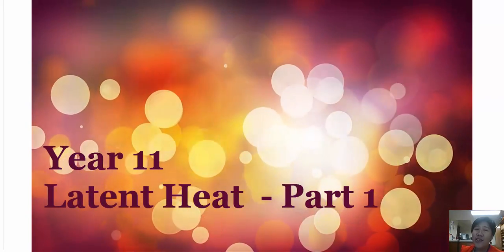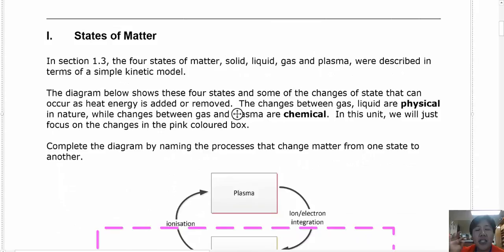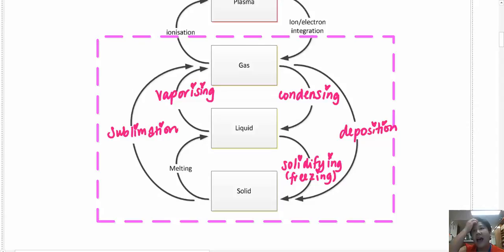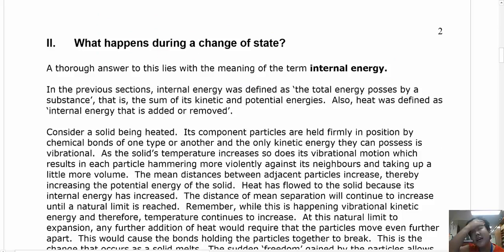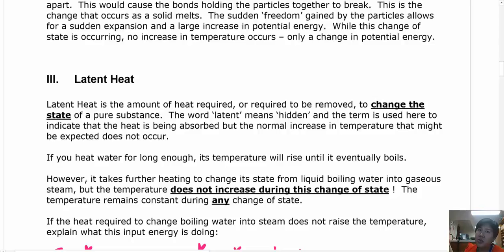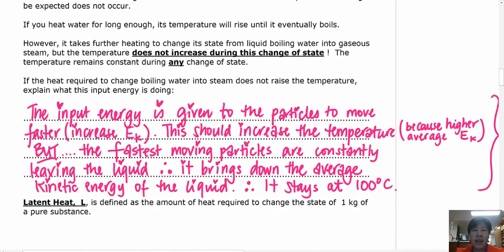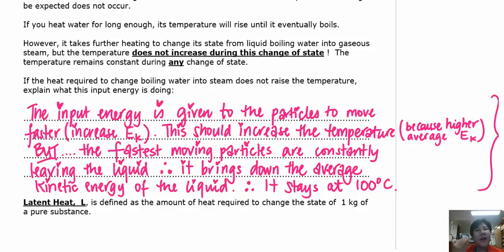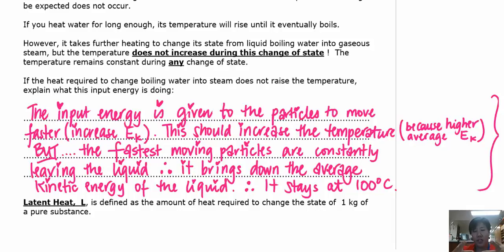Thermal Physics Latent Heat Part 1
Thermal Physics - Latent Heat Video - Part 1